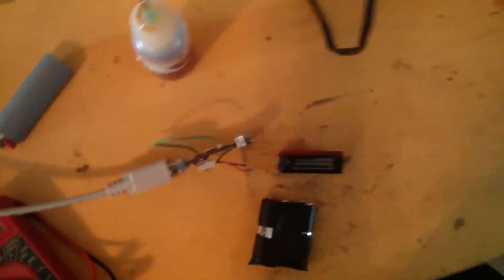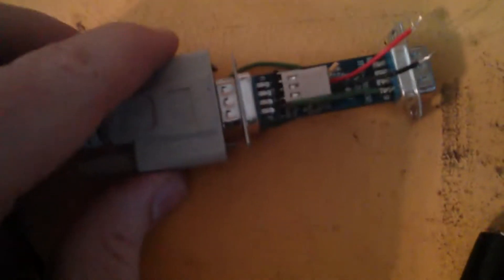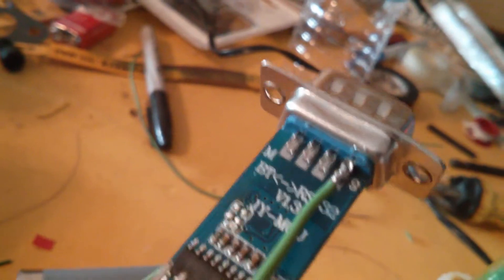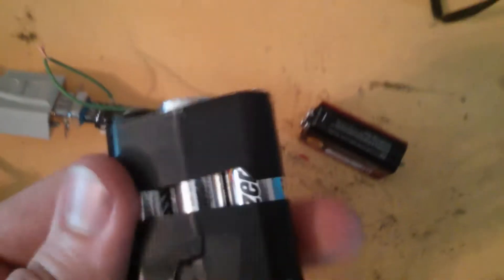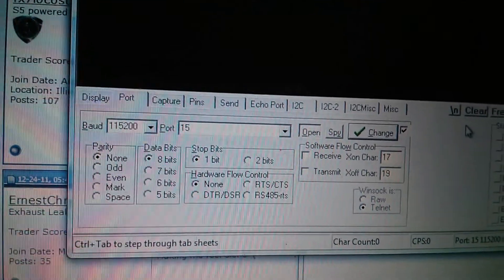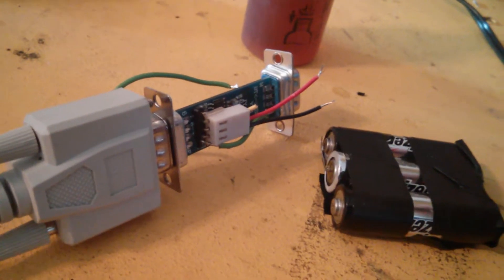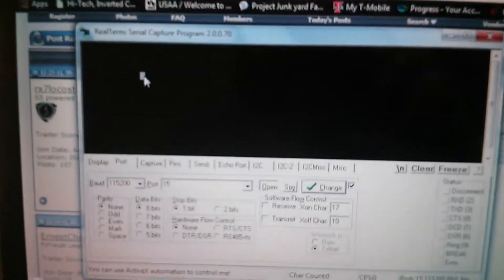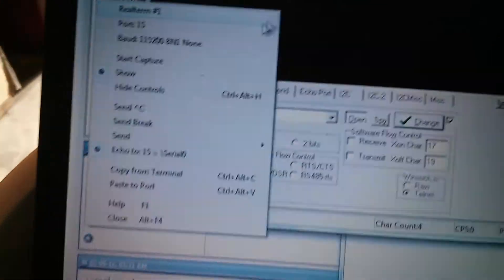$14 Bluetooth on megasquirt2 v3.0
How I programmed the cheap eBay $14 bluetooth module to talk to my megasquirt 2 v3.0